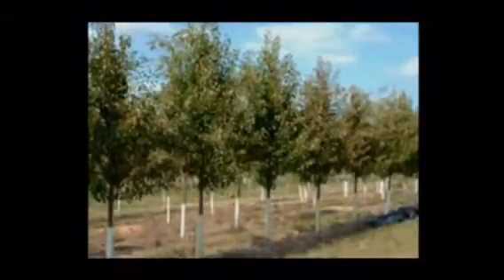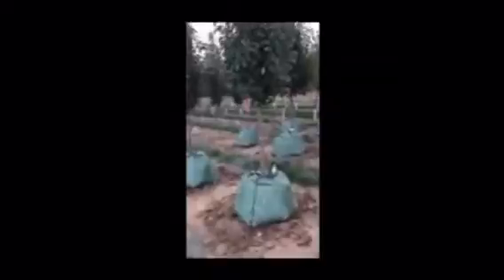Flowering Pear trees call bill now 215 651 8329